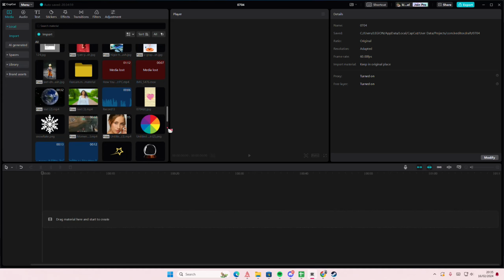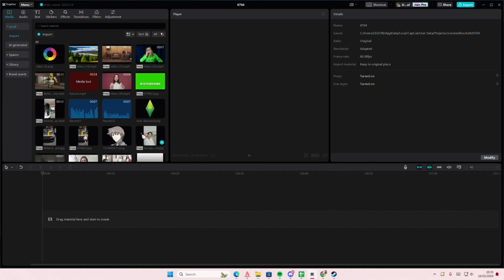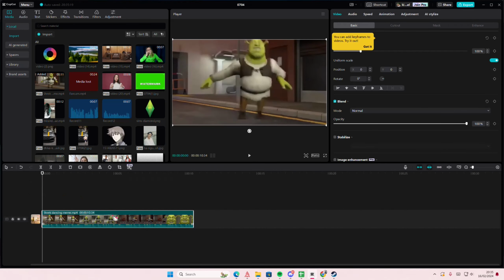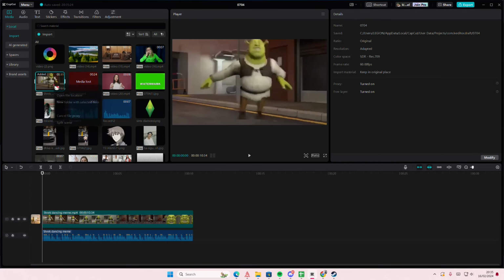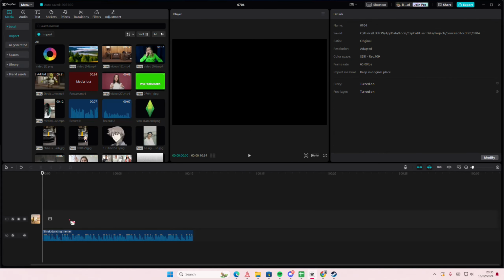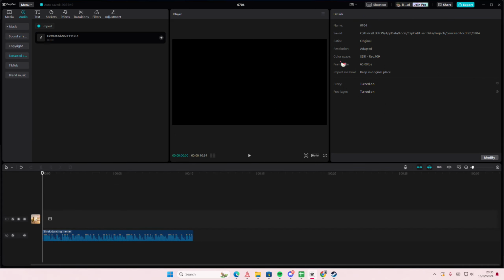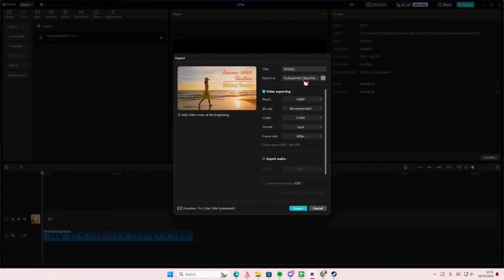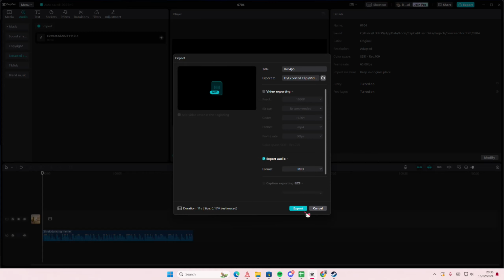How You Can Extract Any Audios From Your Videos And Export It As MP3 File On CapCut PC?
This tutorial will show you how you can extract audio from your videos on CapCut PC.